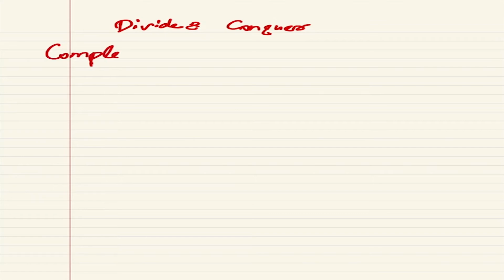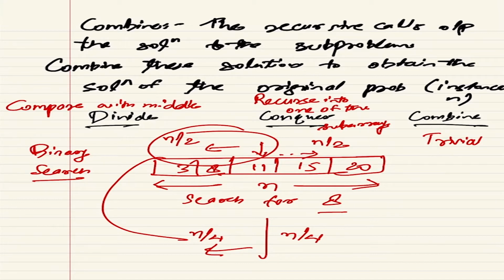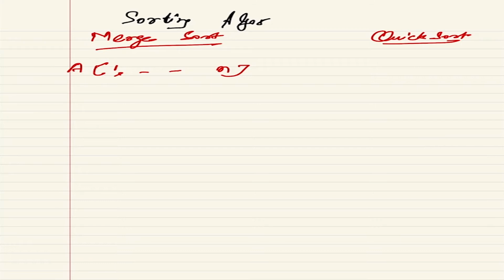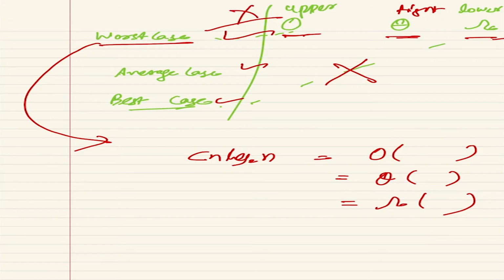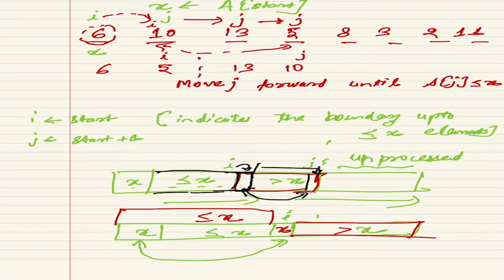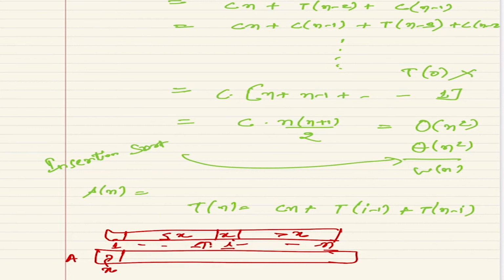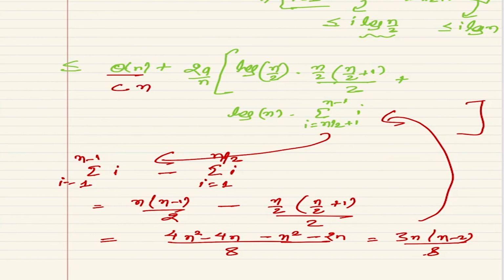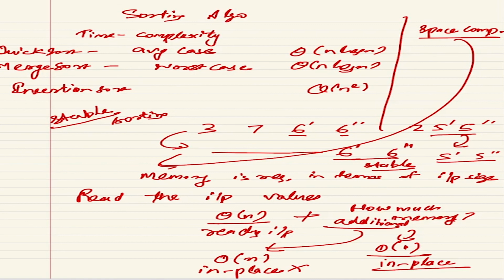Divide and Conquer Part I: Lecture-05